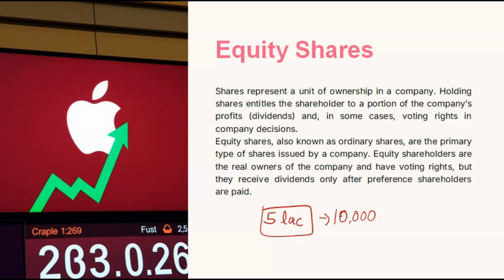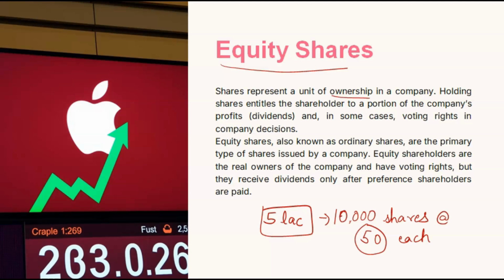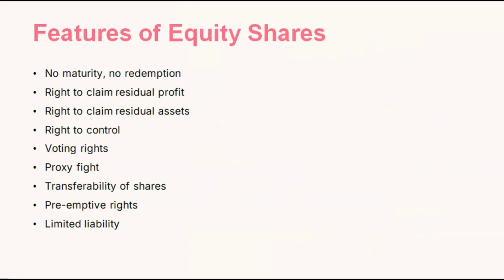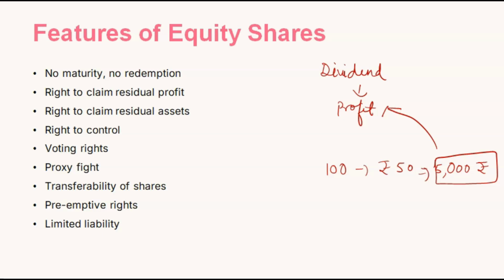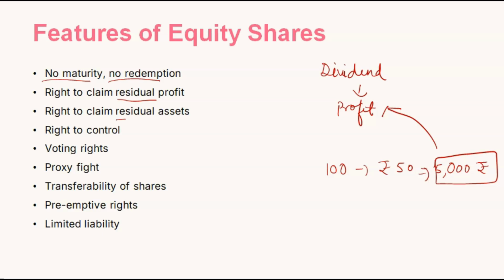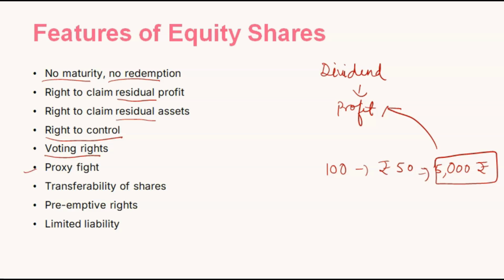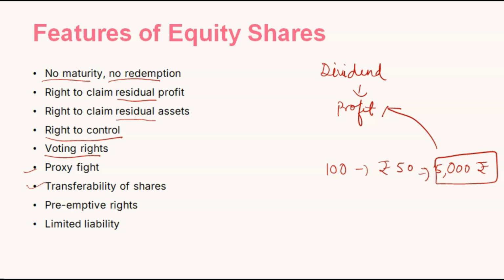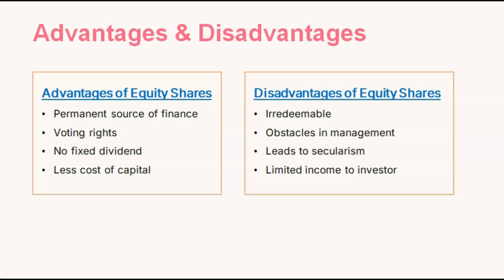27. "Equity Shares Explained in Simple Words | Stock Market Basics for Beginners! | MBA, BBA, B.Com"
Are you confused about what equity shares are and how they work in the stock market? 🤔
In this video, we break down equity shares in the easiest language, perfect for beginners and commerce students. Learn what equity shares mean, their features, advantages, and how investors earn from them.

Whether you're starting your investment journey or preparing for exams like CA, MBA, B.Com, or Class 12 CBSE, this video will make the concept crystal clear! 💡

📌 Timestamps:
 - Introduction
 - What are Equity Shares?
 - Features of Equity Shares
 - Pros & Cons
 - Final Summary

Also watch.